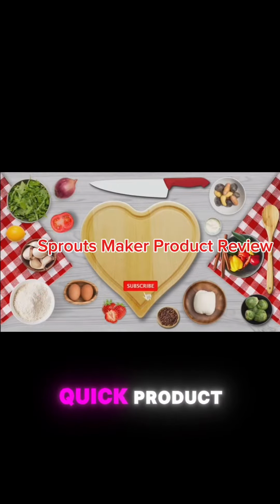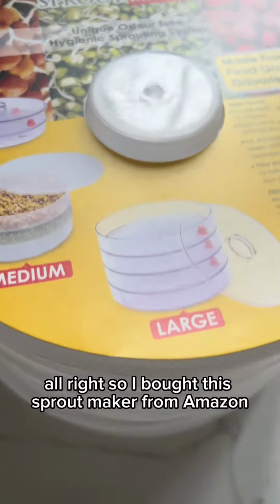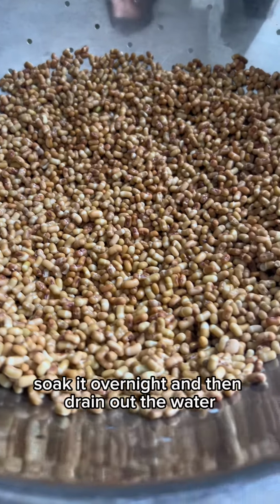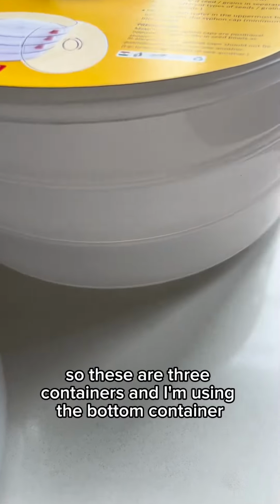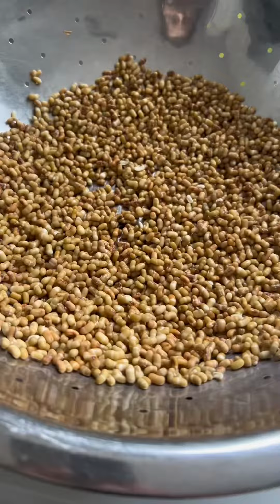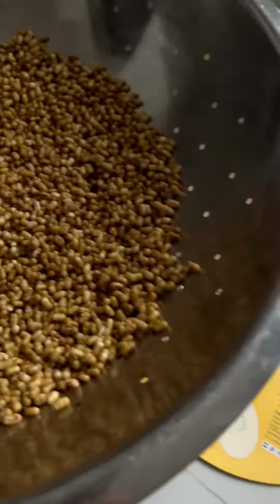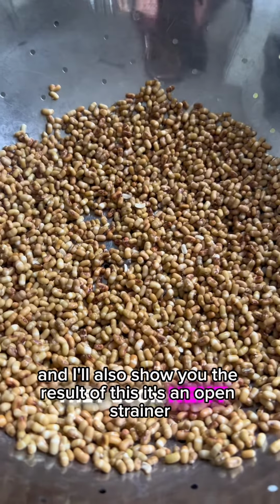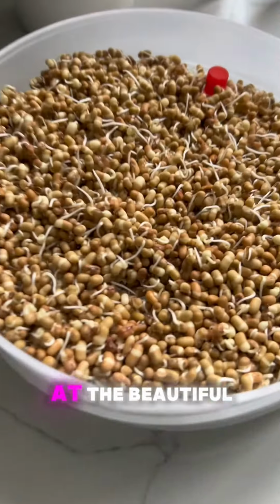Unlock Kitchen Magic with the Sprout Maker: A Can't-Miss Review!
Discover the secret to unlocking kitchen magic with the innovative Sprout Maker! In this can't-miss review, we dive into the world of urban gardening and sustainable eating, exploring how this game-changing device can boost your nutrient intake and revolutionize your plant-based nutrition. With the Sprout Maker, you can easily grow your own DIY sprouts at home, adding a delicious and healthy twist to your meals. Say goodbye to bland salads and hello to a world of flavor and nutrition! Learn how to harness the power of sprouts to elevate your kitchen hacks and take your healthy eating journey to the next level. Get ready to unlock the full potential of your kitchen and start growing your own sprouts today!

Sprout Maker product Review & how to use sprout maker - Amazon kitchen product